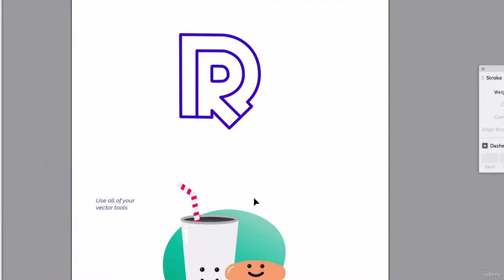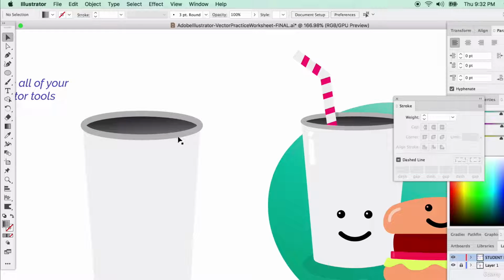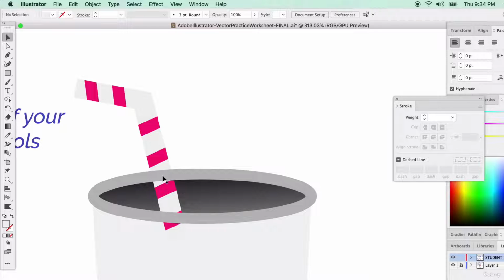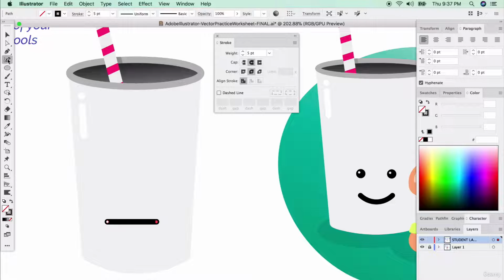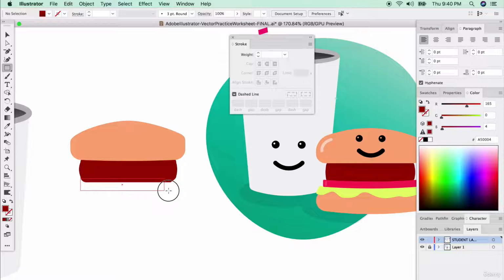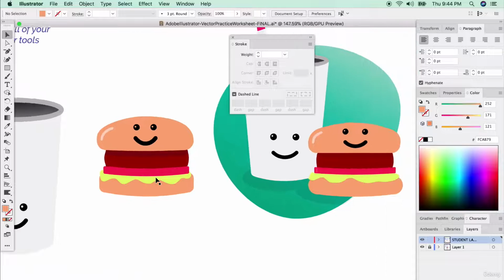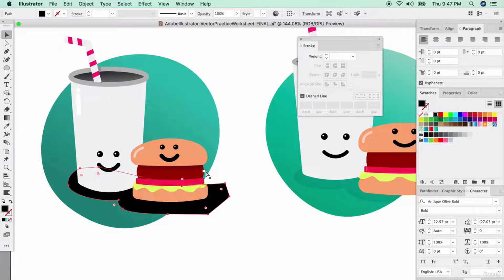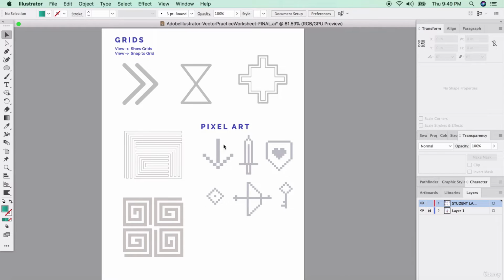Vector Illustration Project [Graphic Design Masterclass - Learn GREAT Design 2021]